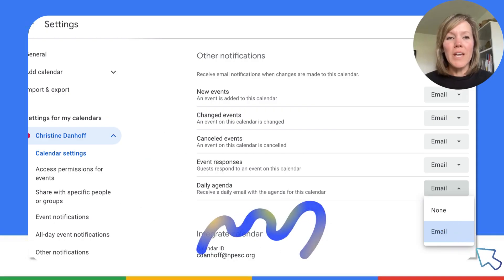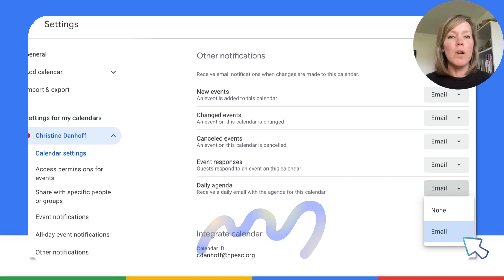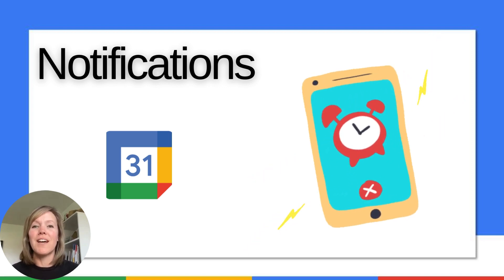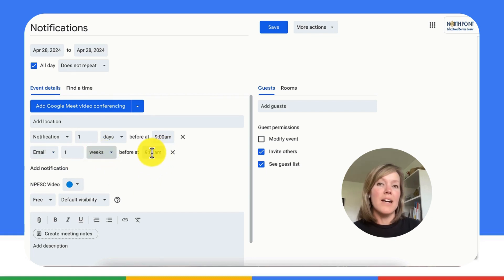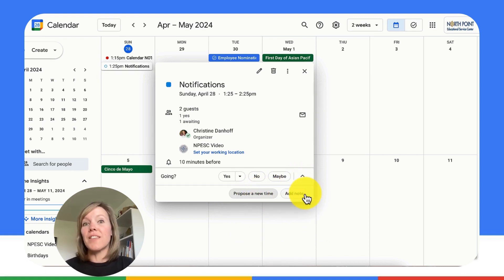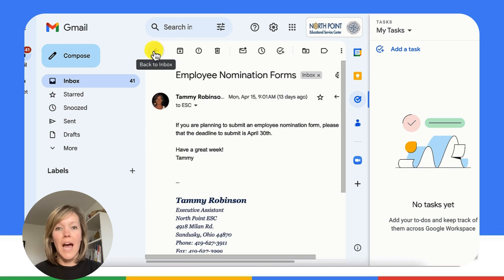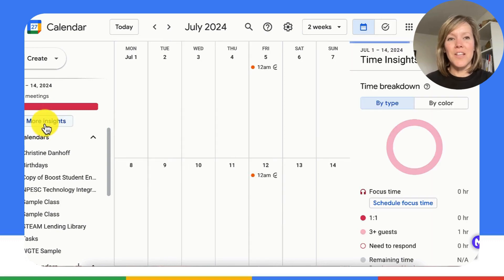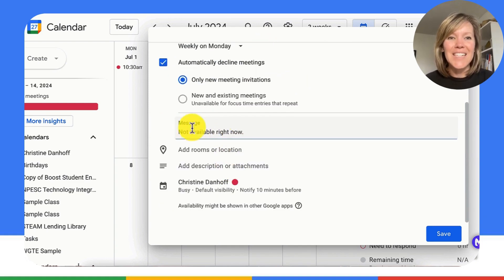Tech Tips - Google Calendar Task Mastery with Christine Danhoff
Watch our NEW monthly feature Tech Tips with Christine Danhoff! This month's video is “Google Calendar Task Mastery."

WGTE is a center of learning and education. From our entertaining, informative and educational programs that air on WGTE TV and FM 91, to our professional development opportunities for K-12 teachers and preschool day care providers, WGTE helps to make northwest Ohio and southeast Michigan a better place to live.

Customize your email experience based on what content and services you like the most!